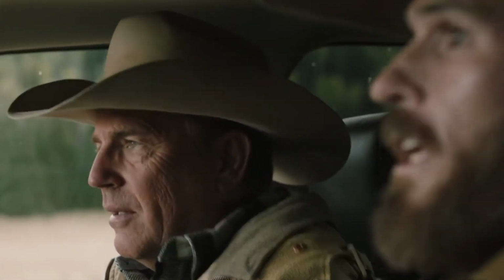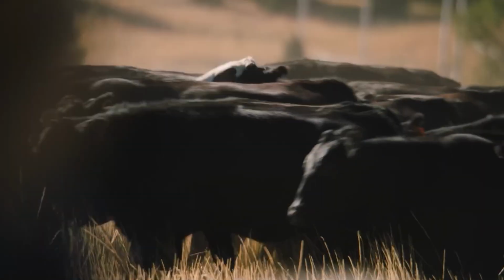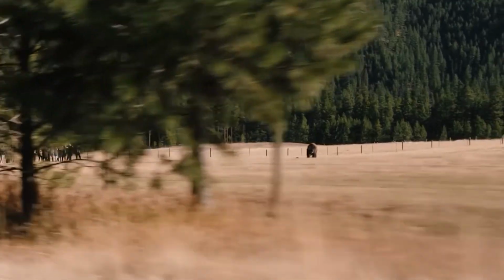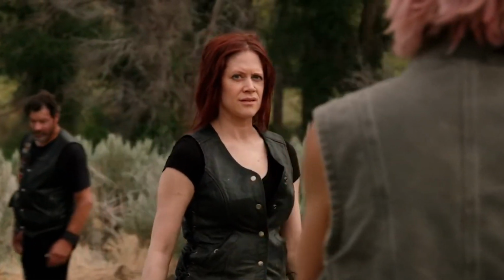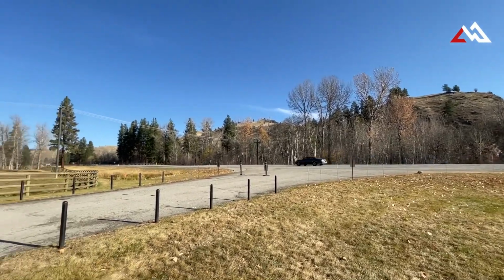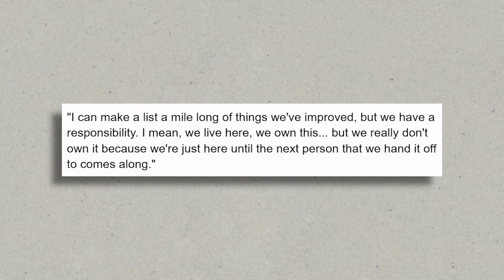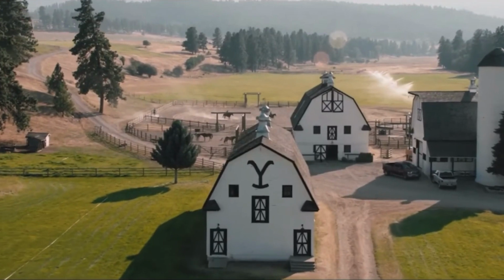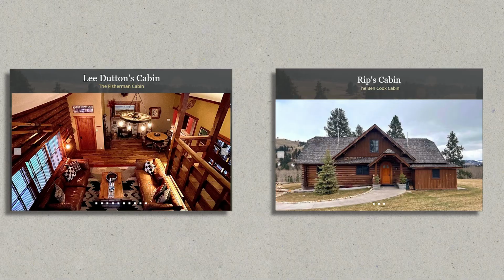The Yellowstone Ranch in Real Life Will BLOW Your Mind!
Unveil the mesmerizing world of Yellowstone in our latest video where we reveal EVERYTHING about the show's real-life filming locations and the iconic Dutton Ranch.
Yellowstone's scenic grandeur isn't just a TV illusion; it's real and breathtaking. This series has taken us on an incredible journey, but have you ever wondered where the magic unfolds?
Join us as we explore the remarkable locations that bring the Dutton family saga to life. From the sweeping landscapes of Utah to the rugged beauty of Montana, you'll discover where Yellowstone finds its authentic backdrop. And what about the Dutton Ranch, the heart of the show? Get ready to be surprised because it's not just a set – it's a real-life cattle ranch called Chief Joseph Ranch in Montana!
Curious about staying in Rip or Lee Dutton's cabins? We've got all the details on that too.
Learn the fascinating story behind why Yellowstone transitioned to Montana for Seasons 4 and 5 and how it benefited the local economy.
Yellowstone isn't just a show; it's a real-life adventure. Dive into the scenic splendor and immerse yourself in the legacy of the Dutton Ranch.